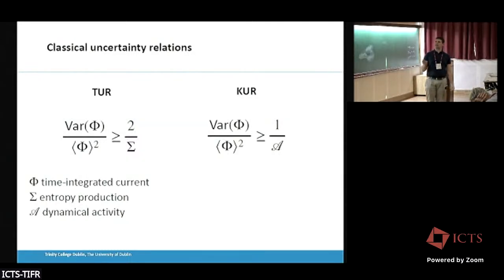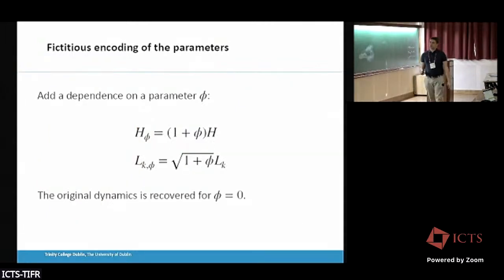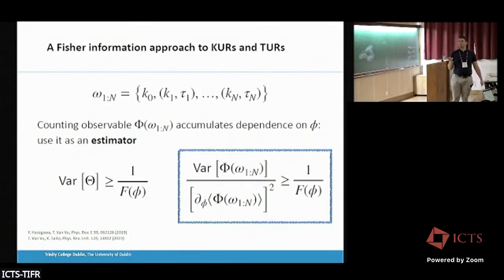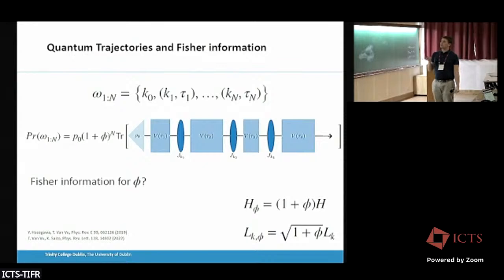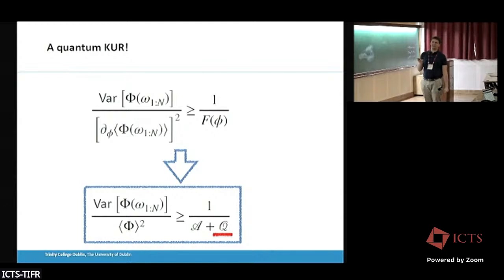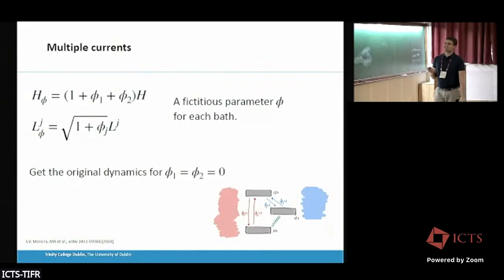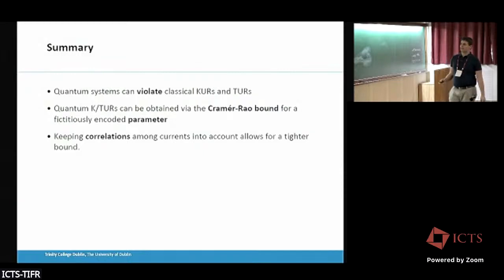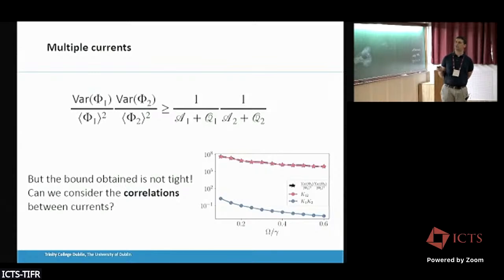04 Feb 2025 (Day 12 - session 4) qt2024 Talks by Marco Radaelli